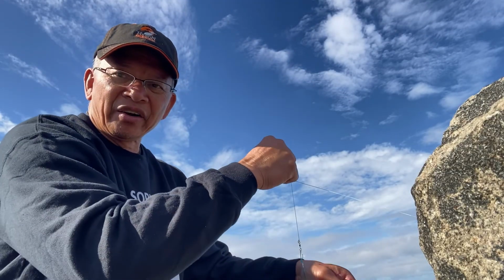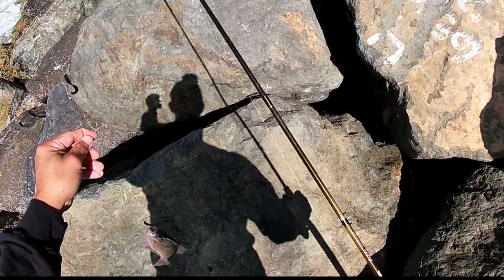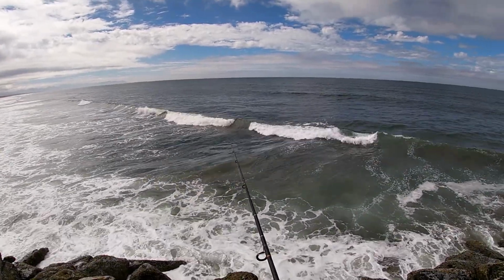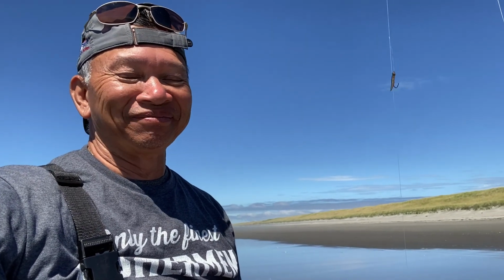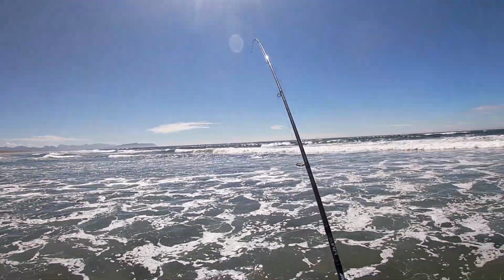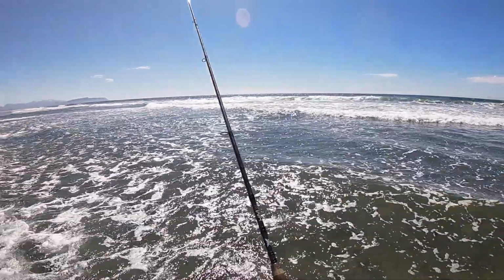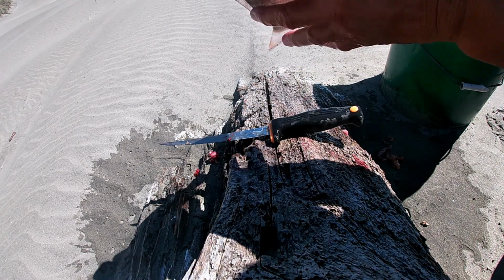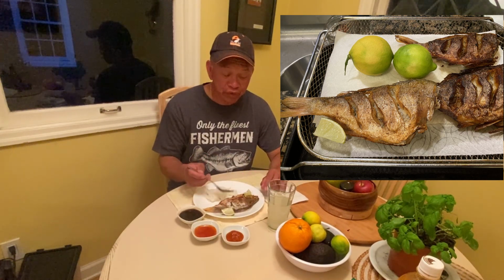Northern Oregon Coastal Fishing Redemption. Day 2 - Perch fishing and Jetty action.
Weekend excursion on the Oregon coast. Day two did not disappoint filled with surprises and fun. First time catching surf perch in over 30 years. Feels like I am re-learning fishing techniques for perch fishing. I am also giving away 2 custom crabsnares in appreciation for all your support. Deadline to enter is midnight 9/30/2022.
Criteria: 1) You must be a subscriber 2) You must comment " I want to enter in the giveaway" 3) Winner will be picked randomly and items will only be shipped in the U.S.A. Note: You must acknowledge you want the crabsnares. Goodluck guys.

Equipment/Tackle:

Rod and reel - Fenwick HMX 10'-6' med mod fast 8 -15 lbs, paired with Shimano Nasci 4000
Rod and reel - Okuma Celilo 9'-6" med - light 6 -12 lbs, paired with Shimano Sahara 3000

Rod2: Daiwa Beefstick 10', 1 oz - 6 oz lures
Penn Pursuit II 6000, spooled with 60 lb braid.